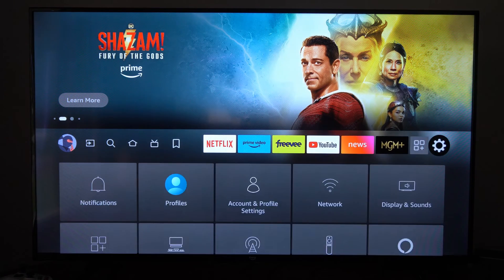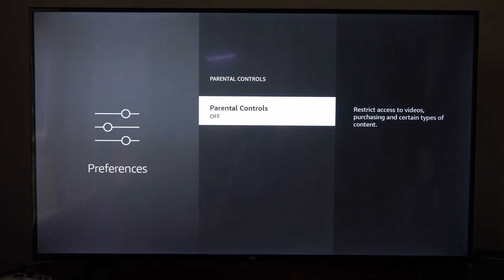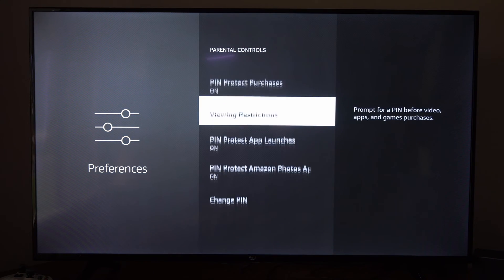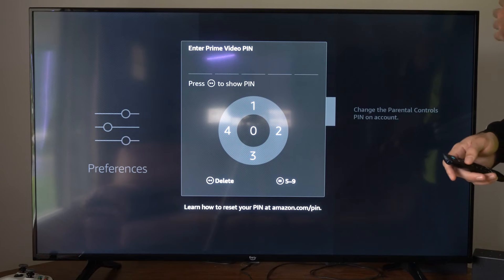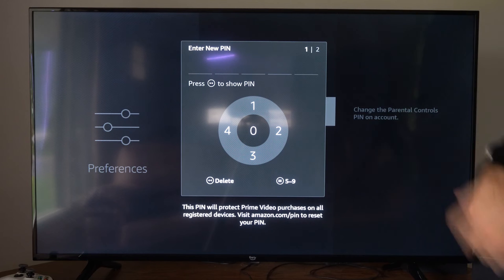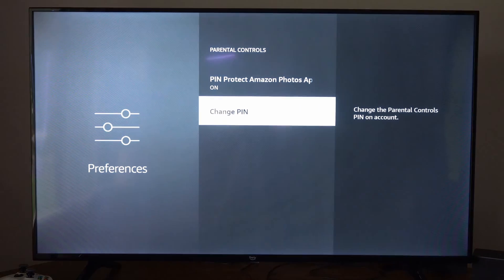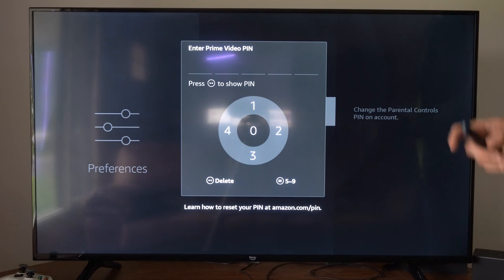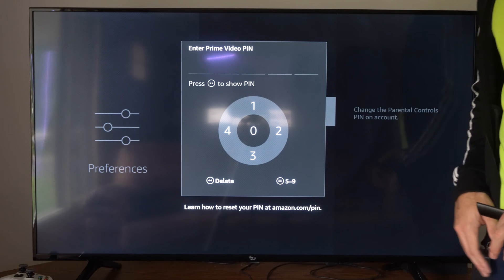How to Change Password PIN on Fire TV Cube (New PIN)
To change your Parental Controls Password PIN on a Fire TV Cube, follow these steps:

From the Fire TV Home Screen:

Navigate to the top menu and select "Settings."
Scroll to the Right:

Scroll to the right and select "Preferences."
Select "Parental Controls":

In the "Preferences" menu, select "Parental Controls."
Enter Your Current PIN:

You will be prompted to enter your current Parental Controls PIN.
Edit PIN:

After entering your current PIN, scroll down to the "Change PIN" option and select it.
Enter New PIN:

You will be asked to enter your new PIN twice for confirmation. Make sure the new PIN is something you can remember but not easily guessable by others.
Confirm New PIN:

Once you've entered the new PIN and confirmed it, the Parental Controls PIN will be changed.
You have successfully changed your Parental Controls Password PIN on your Fire TV Cube. You should now use the new PIN for any parental control settings and to access restricted content. This PIN is separate from the device unlock PIN or your Amazon account password.